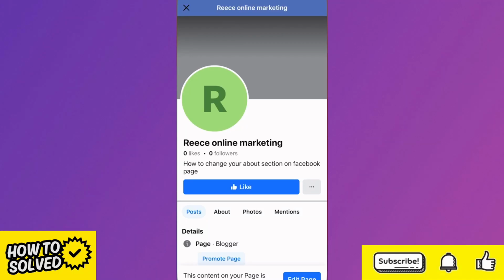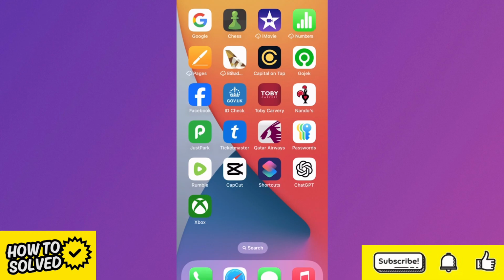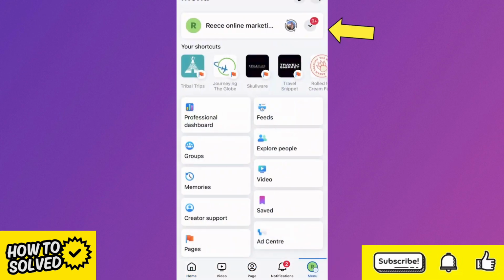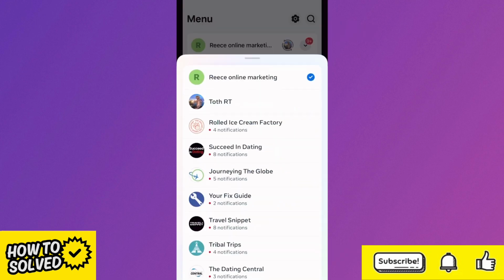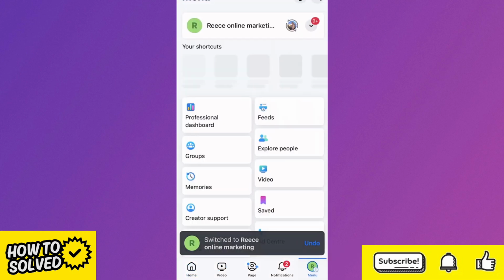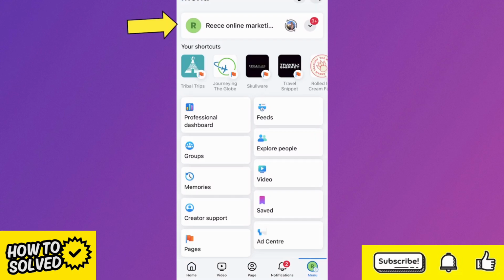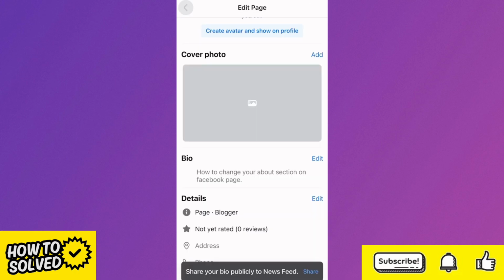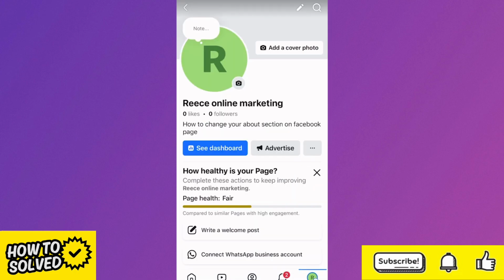[Easy Guide] Change Facebook Page About Section on Mobile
In this video I will show you how to [Easy Guide] Change Facebook Page About Section on Mobile